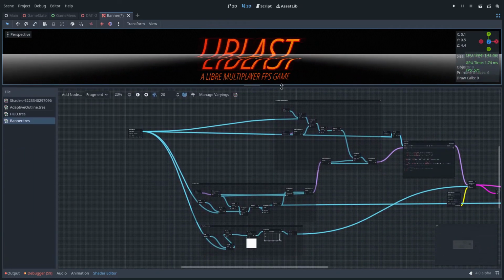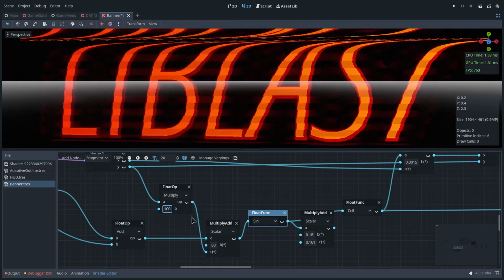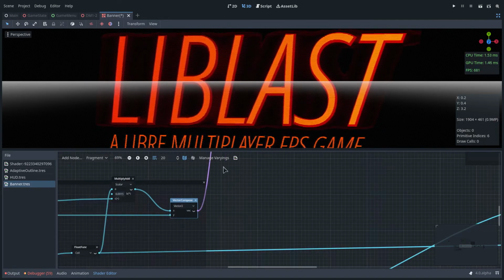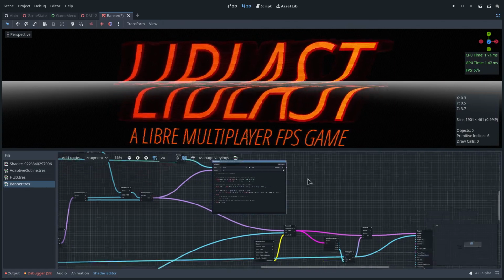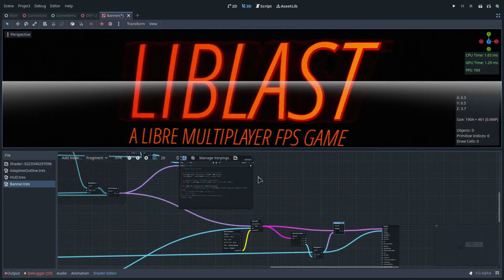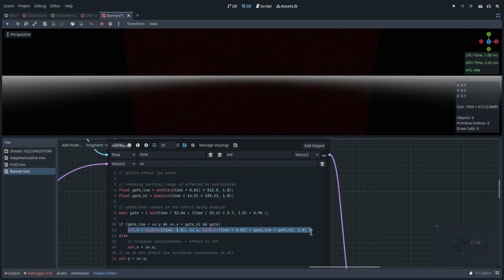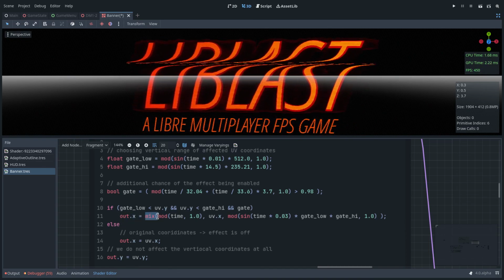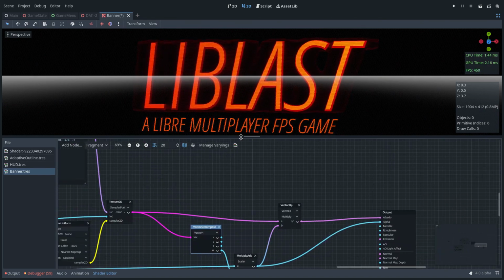Glitchy display effect in Godot 4 using Visual Shader